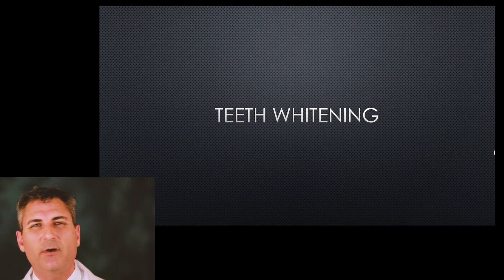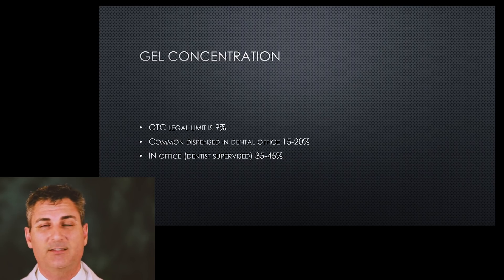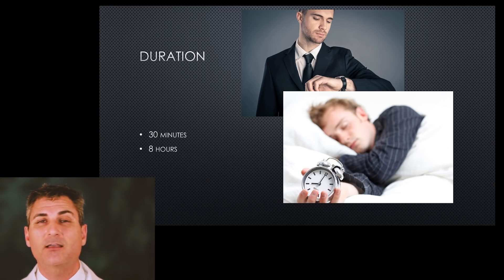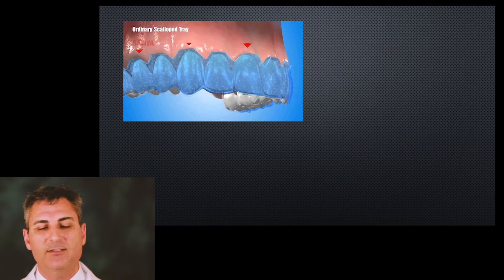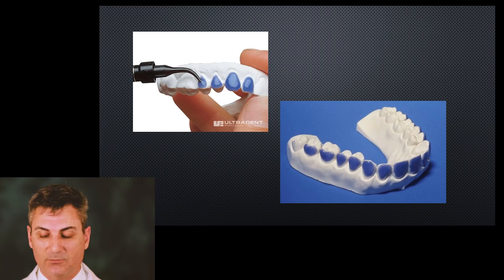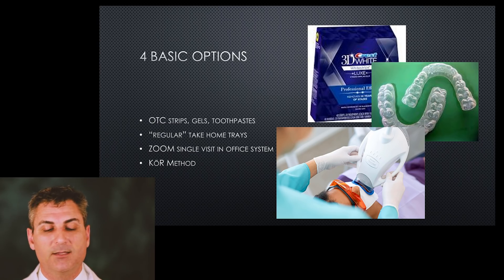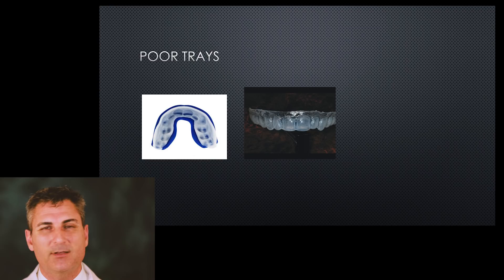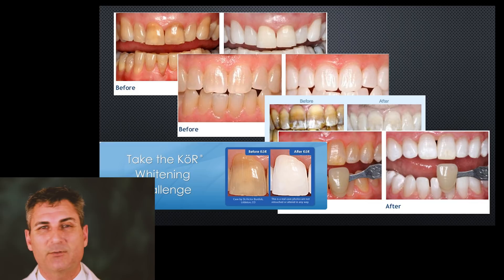How does teeth whitening work?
Seattle cosmetic dentist Lance Timmerman DMD in Tukwila explains the 3 factors to getting white teeth and how to get your teeth the whitest possible (without getting porcelain veneers).

Transcript:

Alright, this time we're going to talk about teeth whitening. It's probably one of the most common things that are done for cosmetic dentistry in a dental office. Yet, there's a lot of confusion out there and so I'm hoping to clarify the way things work and why your previous attempts may not be as successful as you had hoped.

There are three basic physical properties when we're dealing with teeth whitening. There's the gel concentration, there's the duration of the treatment, and the frequency. We'll look at each one individual.

Gel concentration, the legal limit that you can buy at the grocery store, or many stores, is over the counter is 9%. Many times they will display a different percentage, but it's a different combination, but as it breaks down into a workable substance 9% is the legal limit. So, in a dental office many times we distribute things in the 15 to 20% range, maybe 22 even. A little bit more concentrated than what you get at the store, but is under what we call the supervision of a dentist. Not directly, because you're doing usually at home, but we can distribute a little bit higher percentage for that. We do have in-office procedures, usually those percentages are in the 35 to 55% range. Very strong and can have some side effects, and that's why we usually don't give you the gel to take home at that strength, for fear of damaging the gum tissues. The papilla, the little pointy part between the teeth, called the papilla can be burned chemically if we're not careful.

So duration, I think we would all agree that 30 minutes is not the same thing as, maybe, eight hours. There are products out there on the market that say that they are just as good as any other product if not better because you only need 30 minutes to have things work. It's a little bit misleading, because truthfully, if the tray isn't fabricated correctly, the peroxidases in our saliva will break down the gel and make it completely useless. And it usually takes about 30 minutes for that to happen.

So, they're not lying when they say our gel is just as good as the other company but we only need 30 minutes, because what they're saying is your saliva's breaking down our product just like any other product. So the tray design is a key factor and that's why I tell patients the tray is there mostly to protect the gel from your saliva.

Saliva has these peroxidases that breaks it down. Most offices use a material that is insufficient or inferior. Its gotta be rigid not flexible. So a litmus test to see if maybe the tray that you got in another office isn't correct is if it's a very flexible material. Then it's not as good, it should be rigid. Now rigid does allow you to also be a very thin material. So these are very, very comfortable.

So in the example here, the picture shows the ordinary tray. Now sometimes they may trim somewhat, but it tends to be a fairly rough type of a trimming effort there. But it goes up, as you can see, it goes up onto the gums. This is not protecting the gums from the gel, because it's on the tissue itself. They should be scalloped, it should be-- none of the tray material should go up onto the gum tissues. But, it needs to be designed in such a way that it's very, very tight and snug to the enamel at right along the gum line. And so there's a special way to make the trays so they can do that. There needs to be room for the gel itself, and so we create what we call reservoirs. And this is an example of a resin reservoir that's being used in the tray materials is done over that.

As you can see along the gumline of the, on the model, is not covered with the blue, allowing the product to go very, very close to the tissues. We also then scrape some of the stone away from that area, that white stripe right along the gum line, so that when the material is sucked down onto the stone, it's actually smaller than our natural tooth structure. So that will help protect the gel from the peroxidases.

It's not the product as much as it is a method and so the description here is really, it's the only method that I stand behind in my office. We start with the Zoom, we do a Zoom in-office procedure just to condition the enamel, just to get the ball rolling. And then we use unique take-home trays to use. And then we do another final in-office procedure that's not light assisted to finish off the treatment.

If you want your teeth to be the whitest, as possible, then the KoR system is the best method.

Lance Timmerman, DMD
7100 Fort Dent Way #270
Tukwila, WA 98188